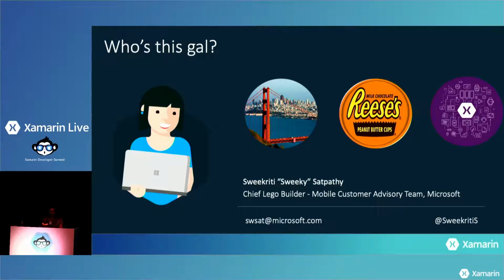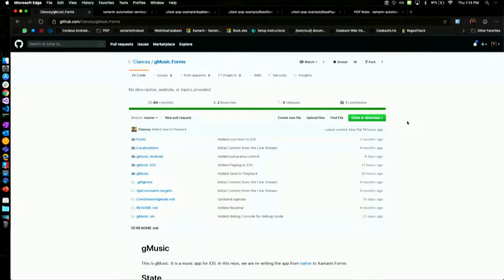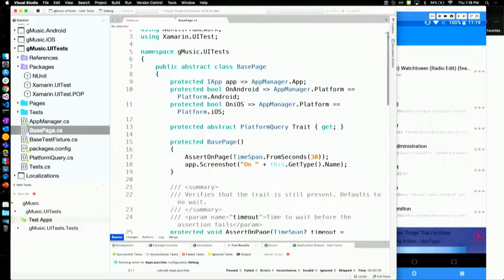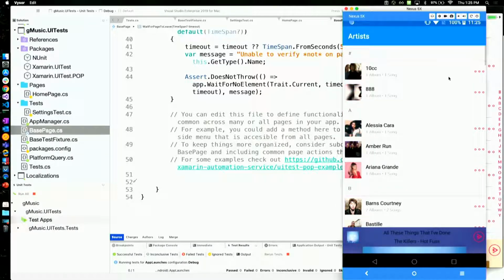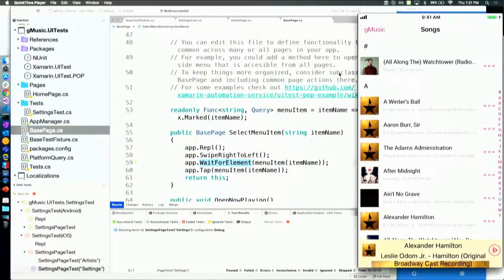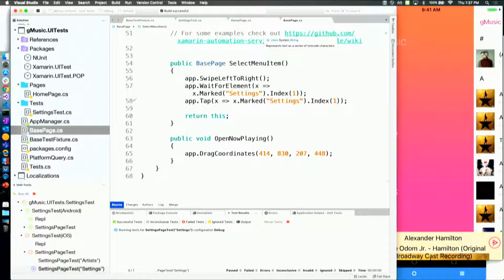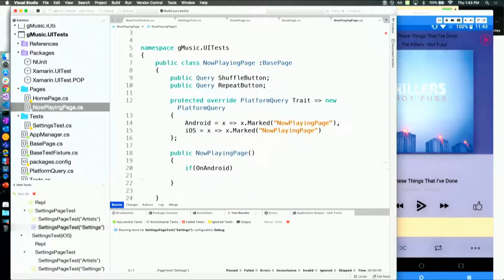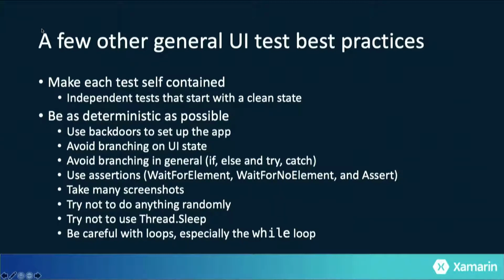Xamarin Developer Summit 2019 Page Object Pattern and UITest Best Practices